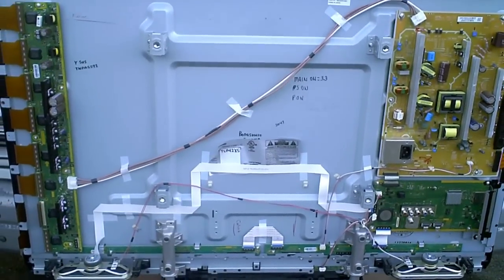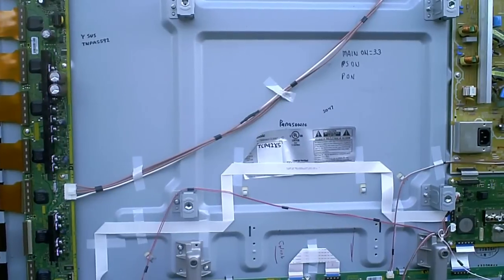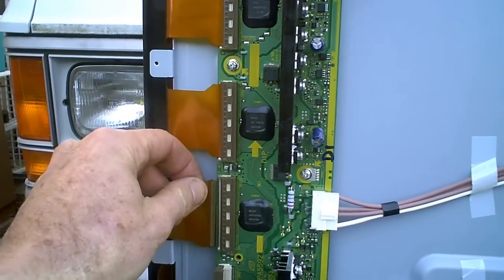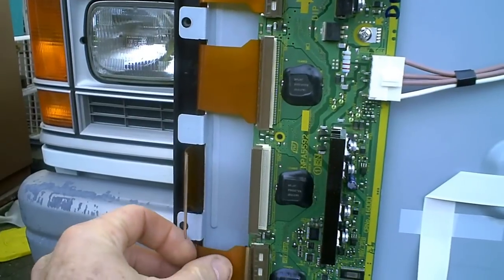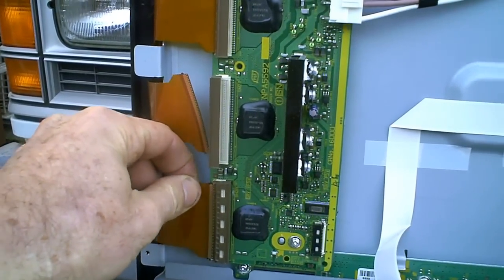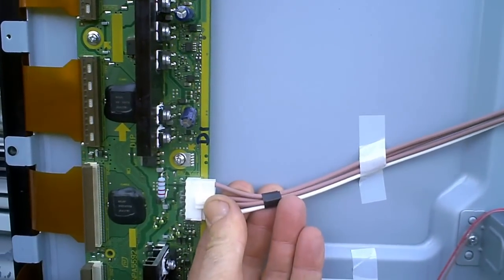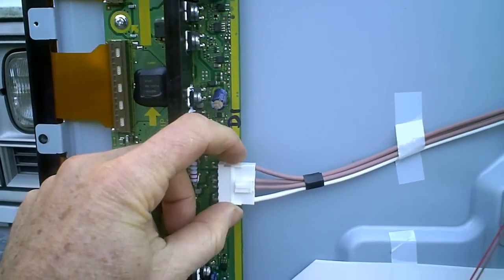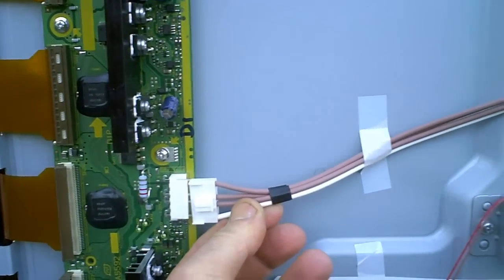Plasma TV repair. Don't make this mistake.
This is a Panasonic Plasma TV. Model number TCP42X5. When this TV came in my shop it only had stand by power. When I pushed the power on button and measured the VS input terminal on my Y-Sustain board, I noticed VS voltage only came up to about 1 volt before immediately shutting off. Seeing even the smallest voltage on my power supply secondary suggested it was probably Okay, so with the power off I used my resistance meter to measure the resistance between ground and my VS input terminal on the Y-Sustain board. I did not measure any low resistance shorts to ground, but nevertheless there was still a problem on the Y-Sustain board preventing the power supply from switching on due to a feedback loop from the Y-sustain board and the power supply.
The problem was confirmed after I replaced the Y-Sustain board and the TV started working.. Sadly I damaged my new Y-Sustain board by attempting to re-seat my ribbon cables between the buffer board and the Plasma Display while the power was on. One of my viewers reminded me it might also be a good idea to discharge the larger capacitors on the Y and Z sustain board before re-attaching the cables. With the power off of course.